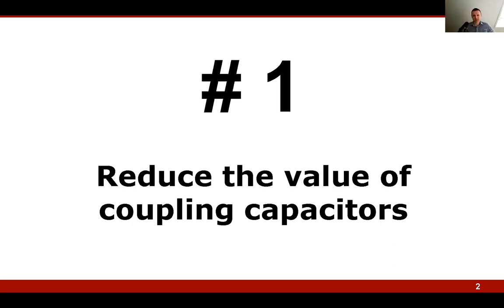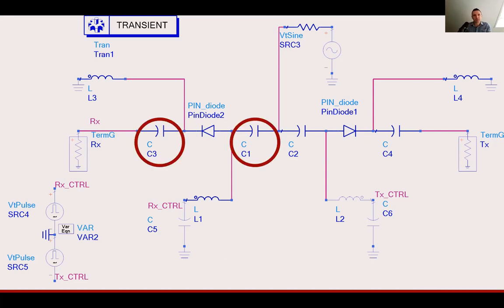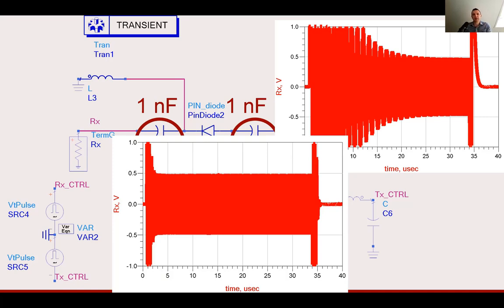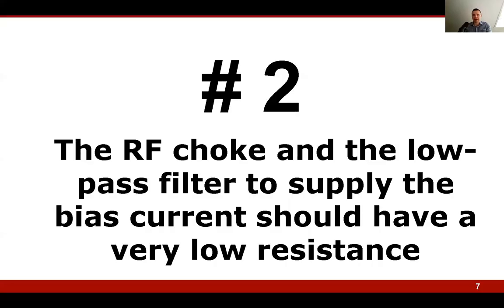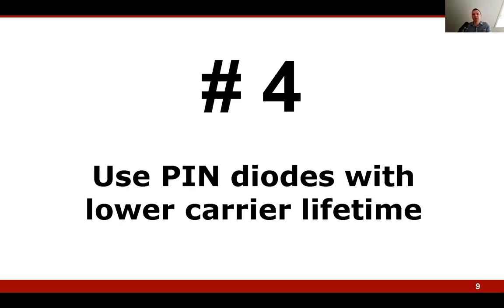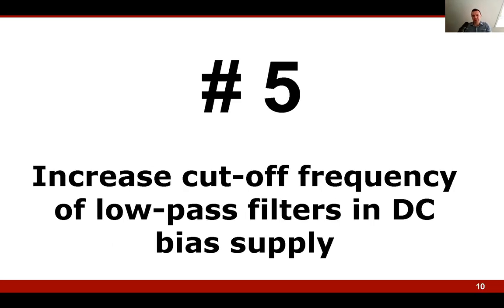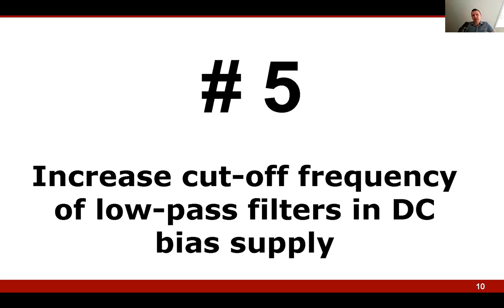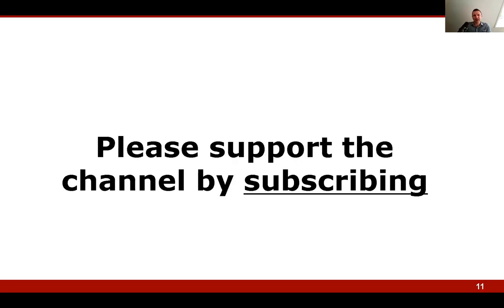5 ways to improve speed of a PIN diode switch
There are many applications, where the switching speed is important.  Here you will find an overview of some approaches to properly choose coupling capacitors, PIN diodes, drivers, RF chokes and low-pass filters, for biasing.